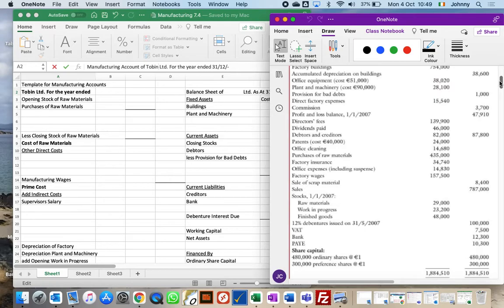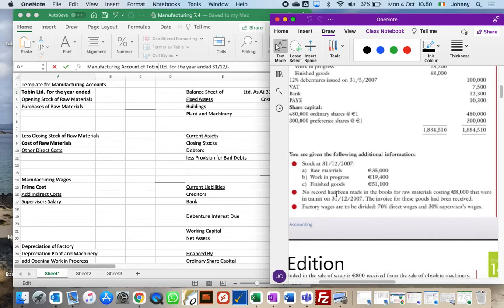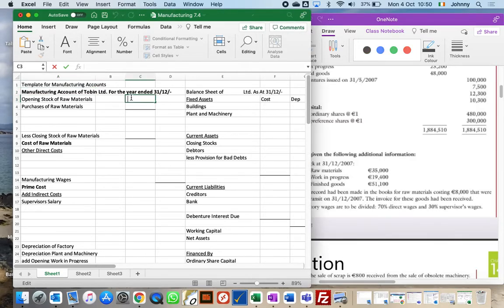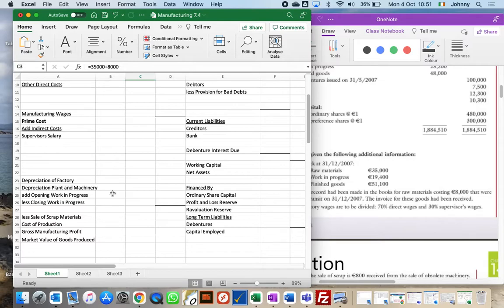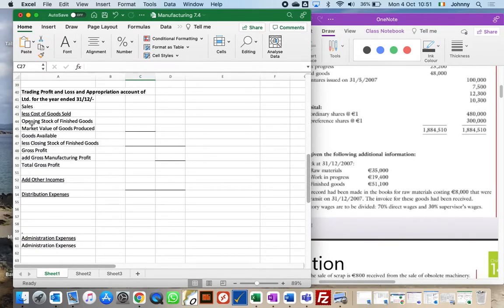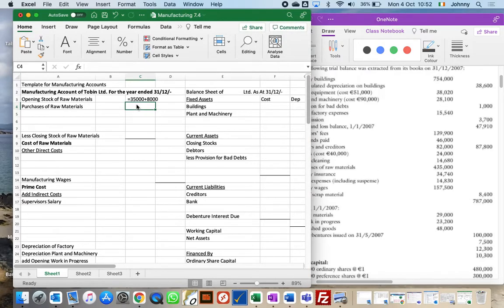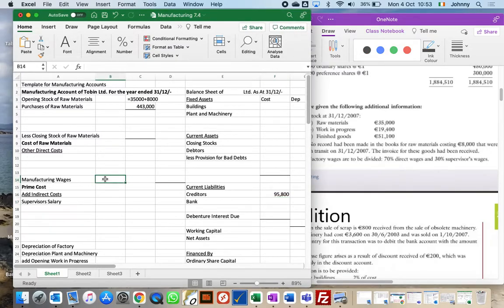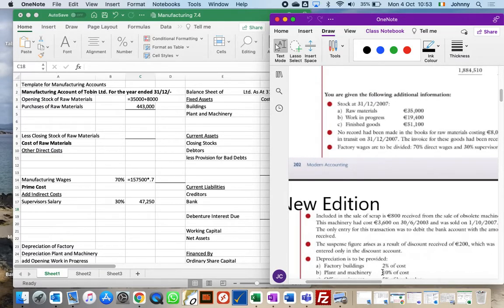LC Manufacturing acs part 1